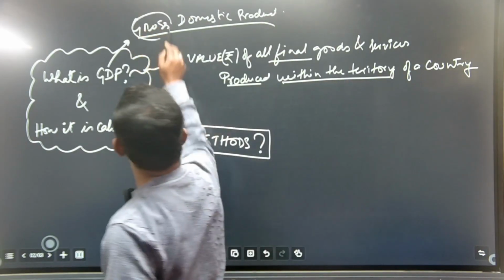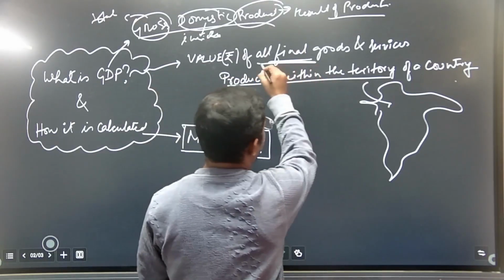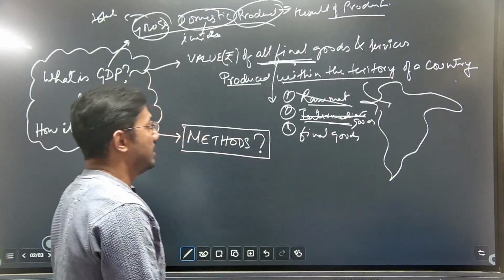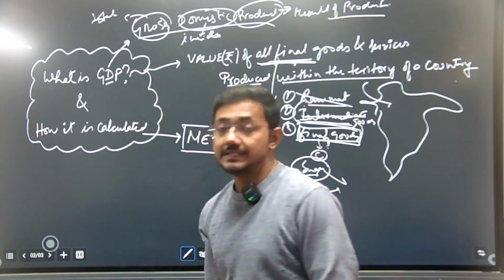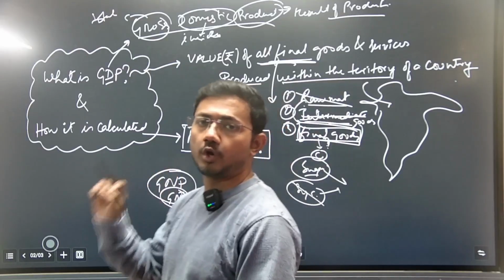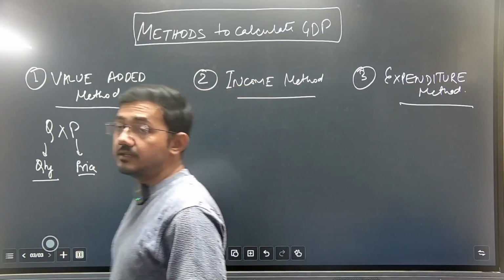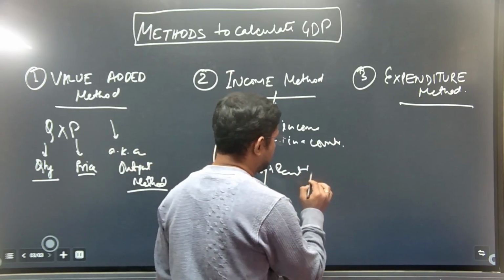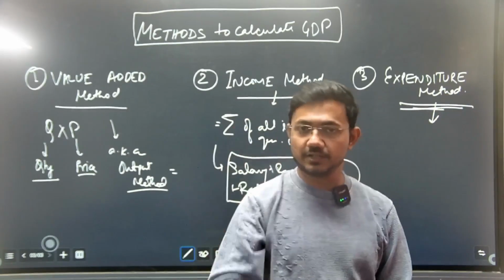What is GDP? | Indian Economy | NDA & CDS Preparation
In this video, we explain GDP (Gross Domestic Product) in a simple, clear, and exam-oriented manner for NDA, CDS, AFCAT, SSC and other defence exams.

Types of GDP

GDP vs GNP vs NNP

Nominal GDP & Real GDP

Importance of GDP in Indian Economy

MCQ-based exam perspective

🎯 Best for:
NDA l CDS l AFCAT l Defence Exams